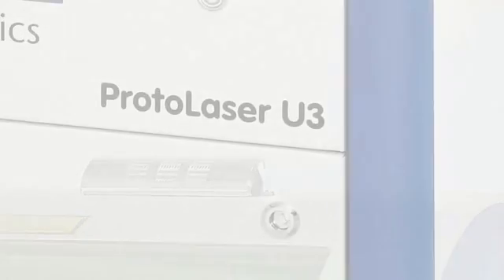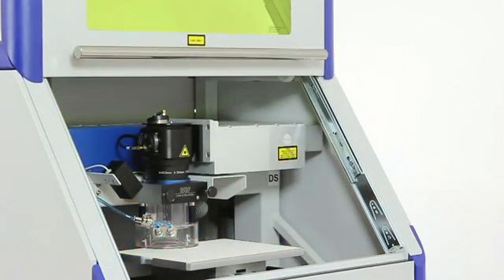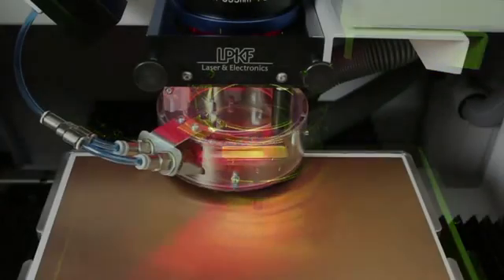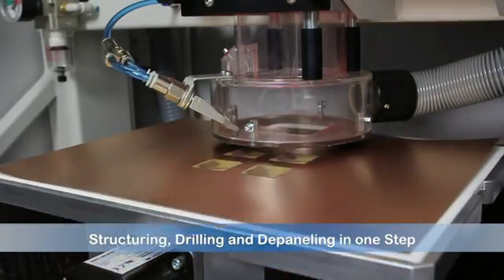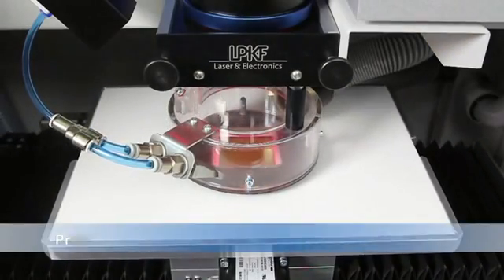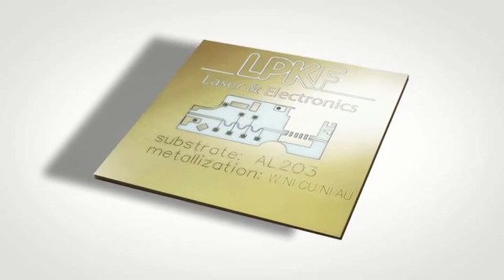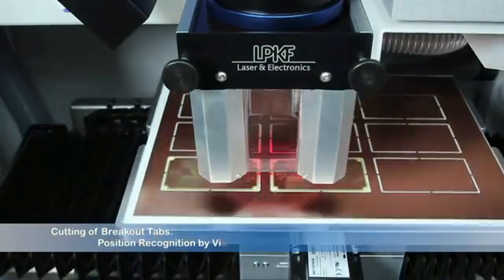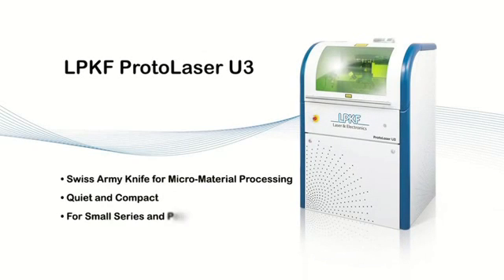LPKF ProtoLaser U3 | Versatile PCB Laser Etching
The ProtoLaser U3 shows how quickly applications can be processed. A UV laser beam can depanel individual PCBs from large circuit boards stress-free, cut LTCC and prepregs, drill holes and microvias, and structure FR4 substrates. The high pulse energy of the UV laser eliminates residue from the ablation process, resulting in geometrically precise contours. Switching between products is hassle free; the system simply requires a new project file to be loaded, offering maximum flexibility. Please check our website to see the latest advances on the ProtoLaser models.